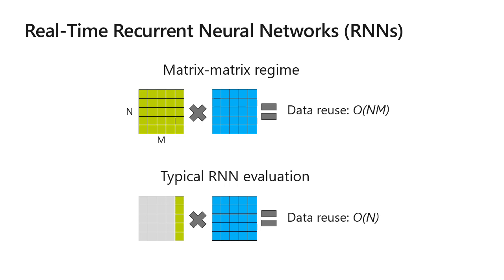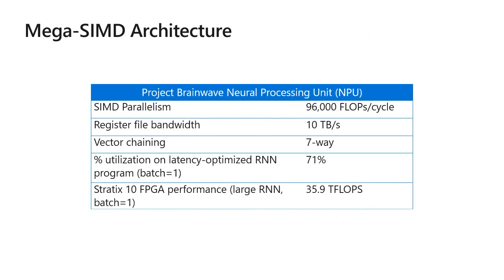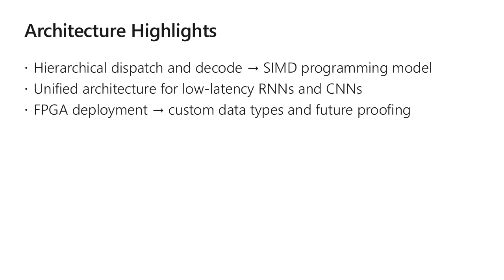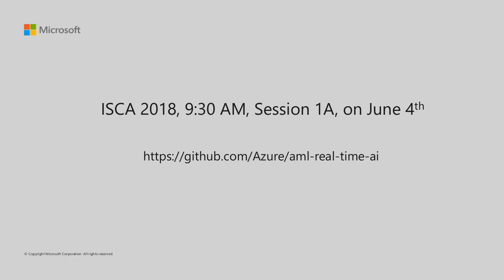ISCA 2018 Lightning Talk: Project Brainwave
Lightning talk for the ISCA 2018 paper "A Configurable Cloud-Scale DNN Processor for Real-Time AI".